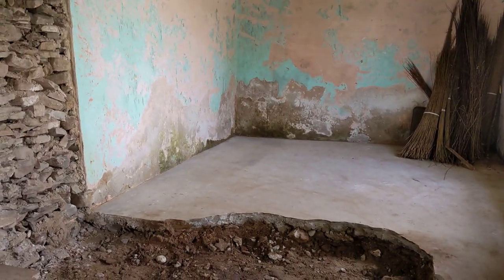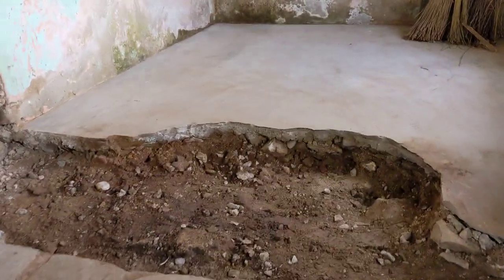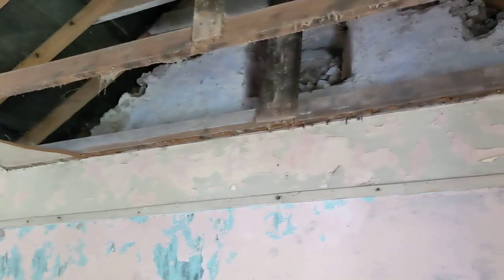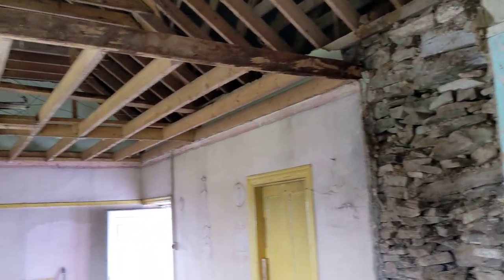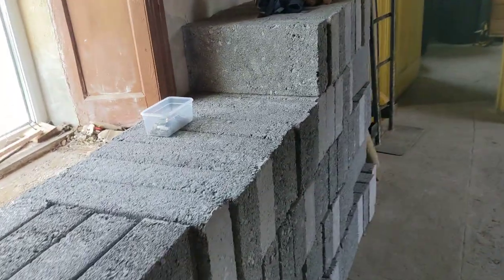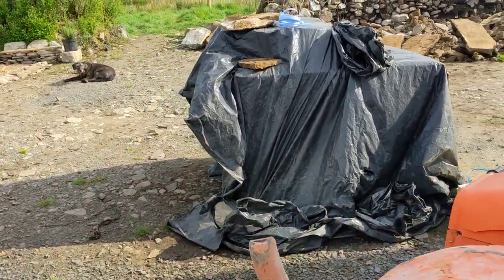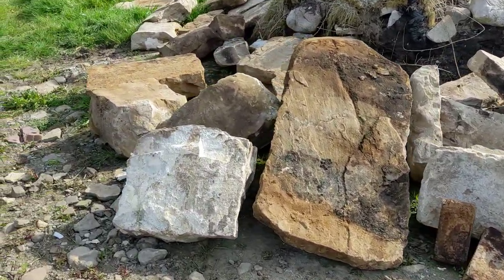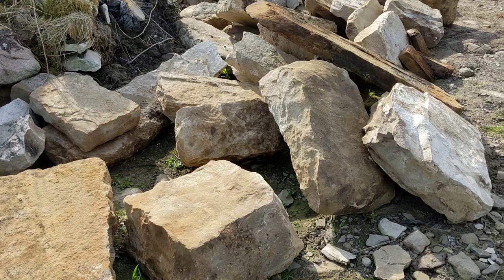Irish Cottage chimney rebuild